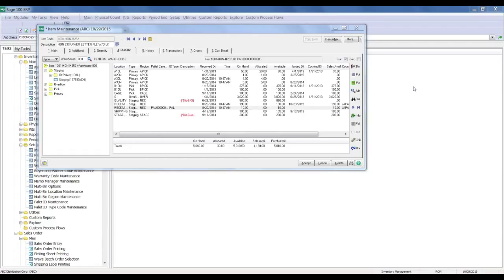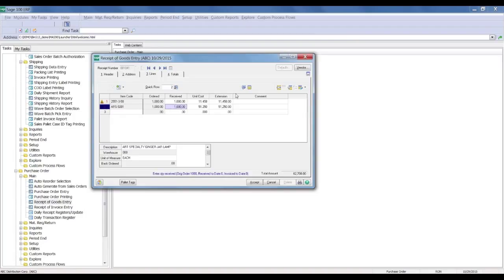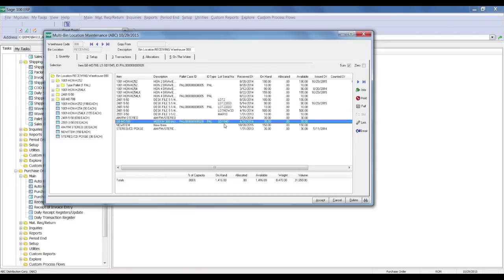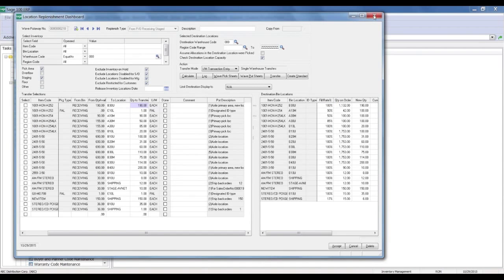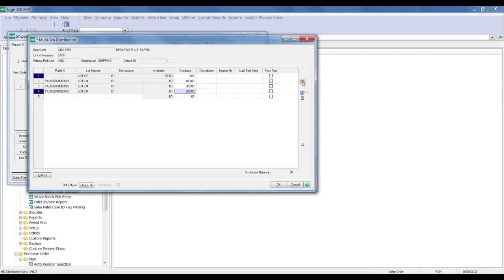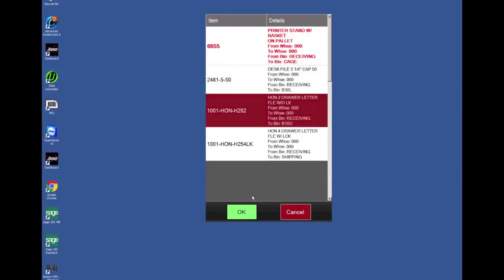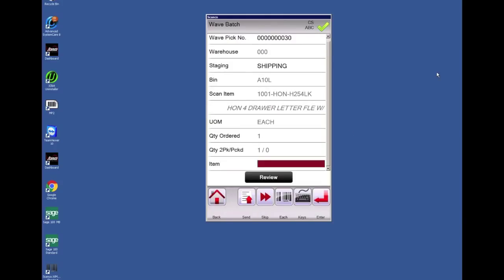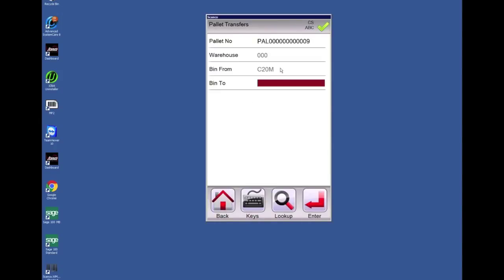New Mobile Pallet Tracking Technology for Sage 100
Learn how to track pallet and case packages without leaving Sage 100!